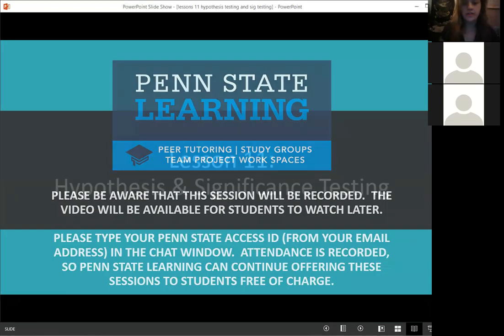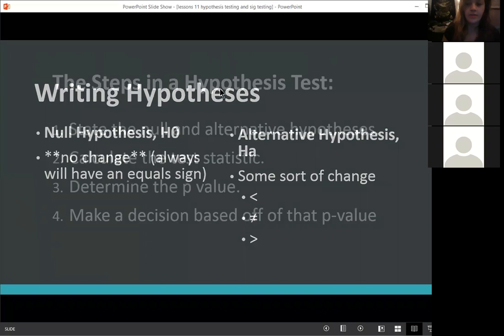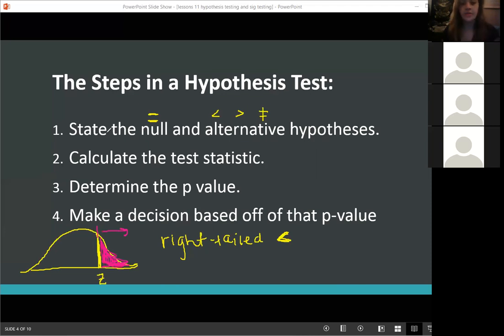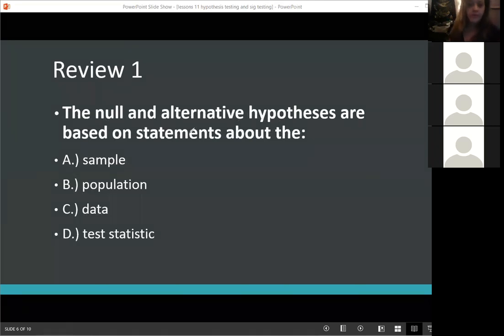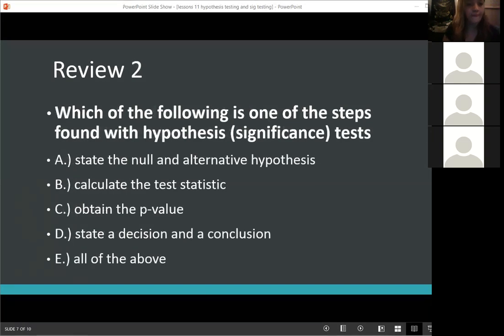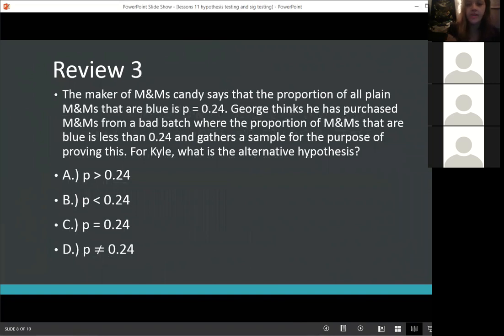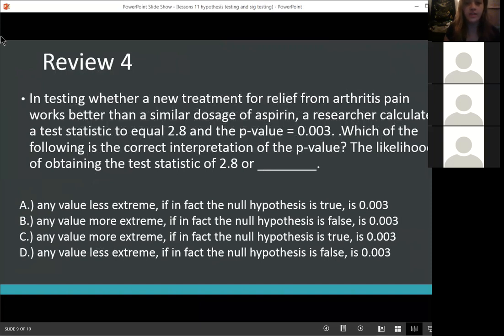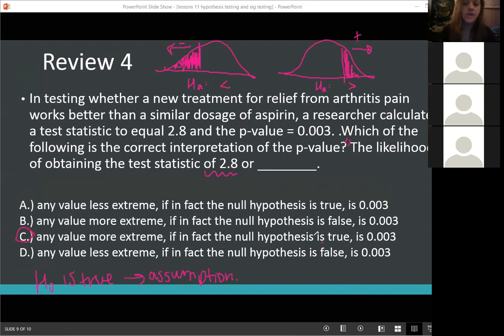STAT 100 Lesson 11: Hypothesis Testing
Four steps to hypothesis testing (writing null & alternative hypotheses, test statistics, p-values)